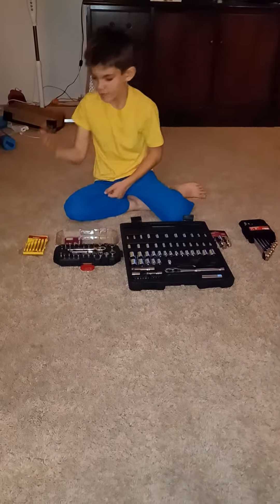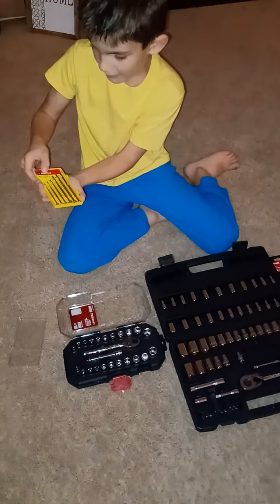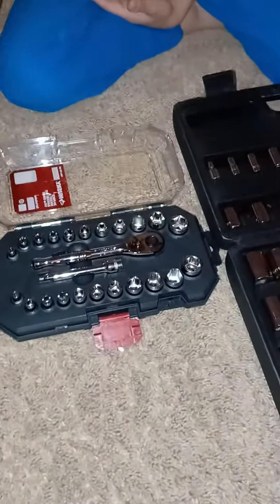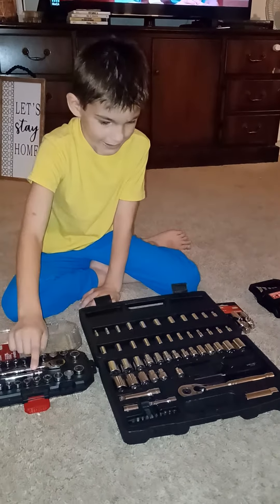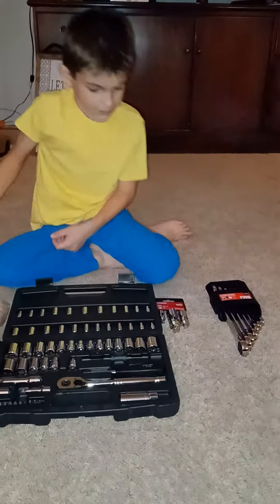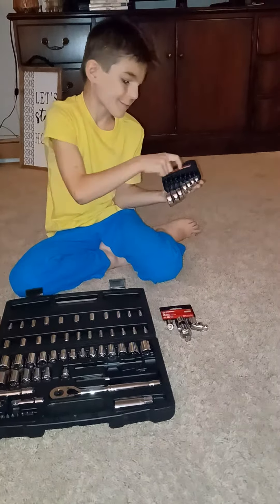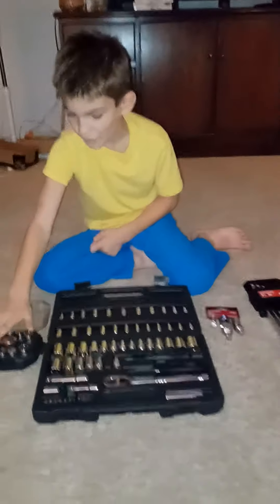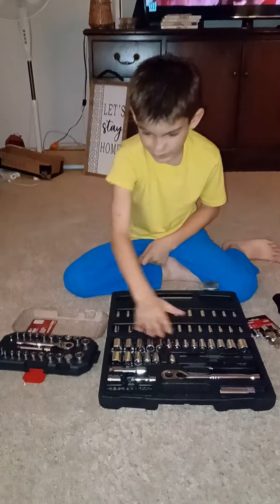tool sets what one is right for you